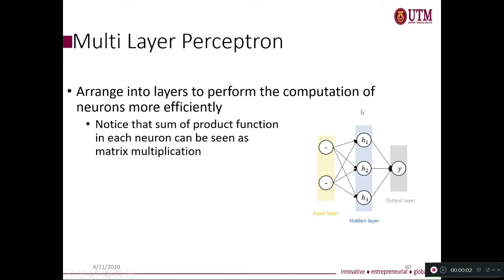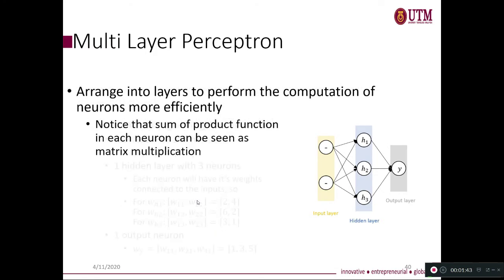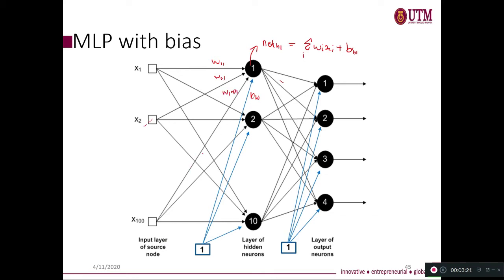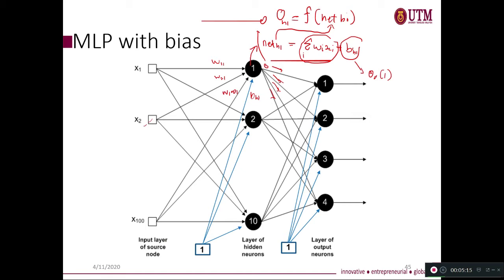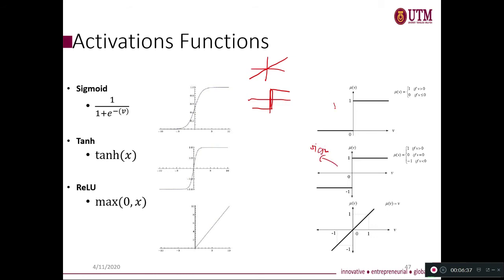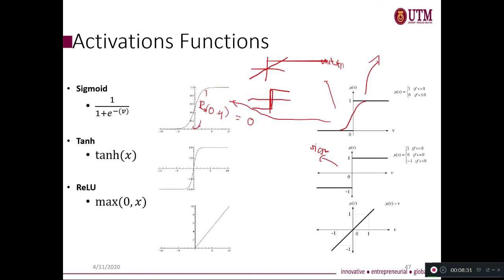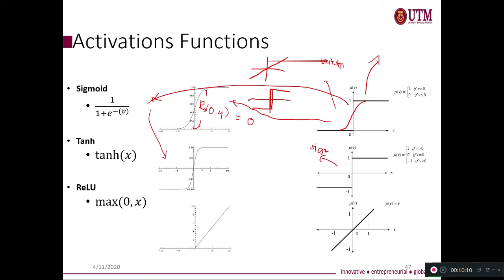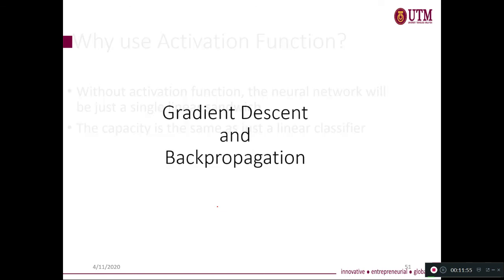ANN2 MLP cont and Activation Function Part 4